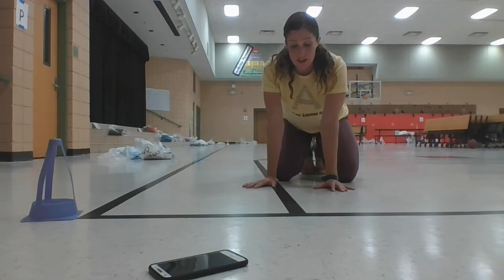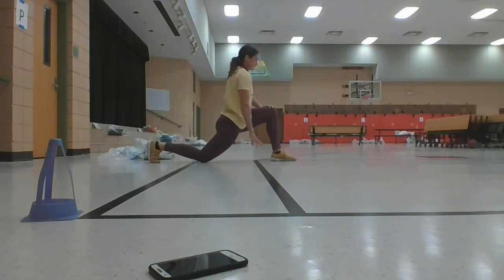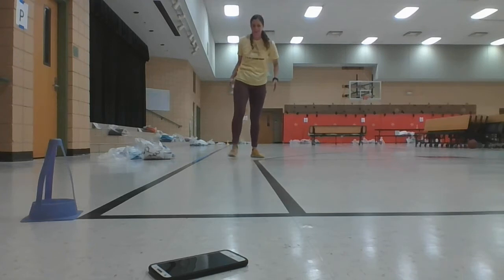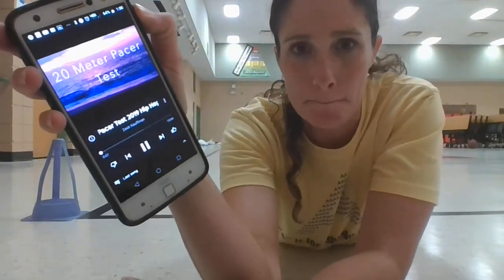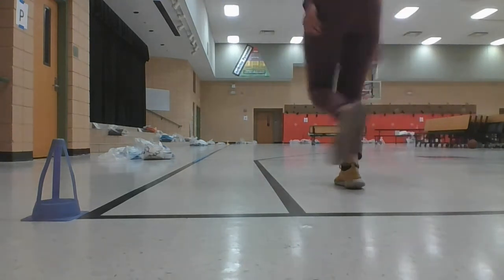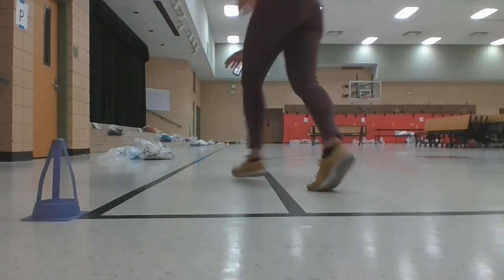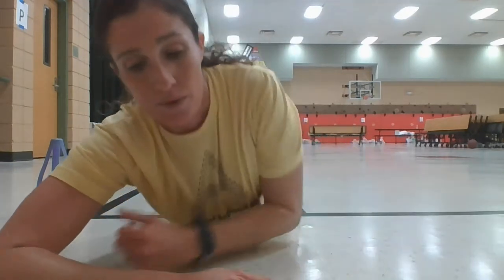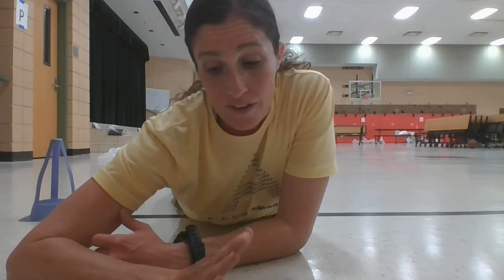Tough Stuff Tuesday - At Home Pacer Test 4.28.2020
Measure a distance of 20 meters or 65 feet 7 inches apart.  I used a long measuring tape and two cones and ran in the grass.  Two rocks would also work well as distance markers.  On the sidewalk two sidewalk chalk lines would be perfect!  Play the recording it will tell you what to do.  Send me your score.  Practice daily, every other day or once a week and watch yourself get better and better!
 *Remember if you get to the line early wait until the beep.  Try to match the beeps.

Sorry about the sound.  I'll remake the video soon.  :-(